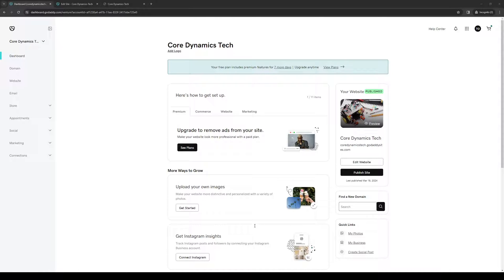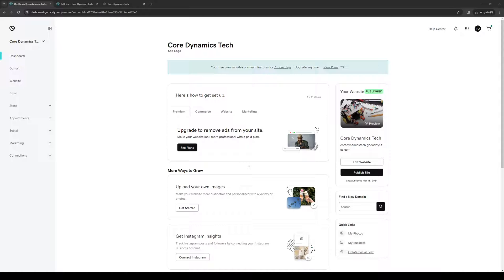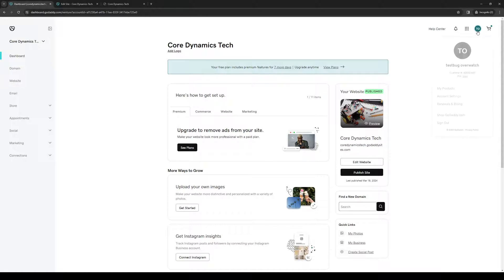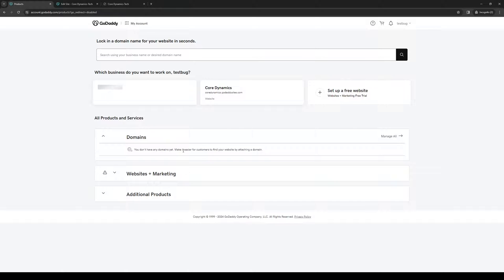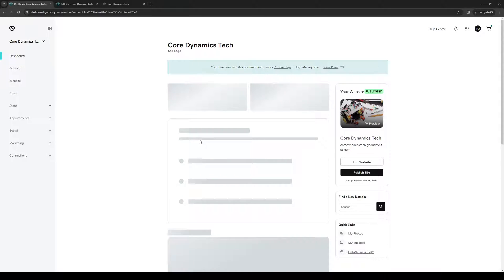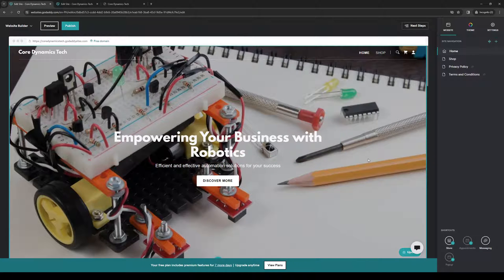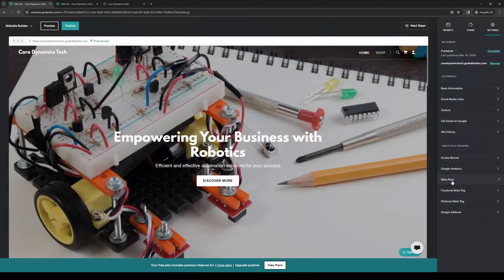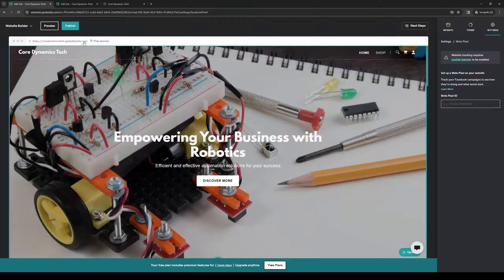How to Add Facebook Pixel to Godaddy Website (Full 2024 Guide)